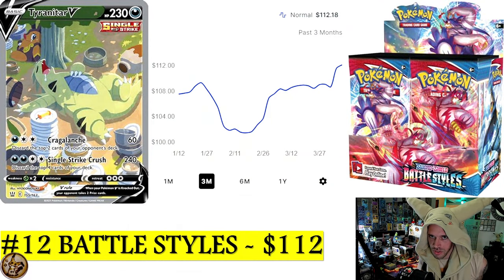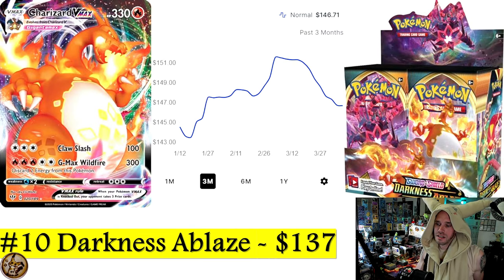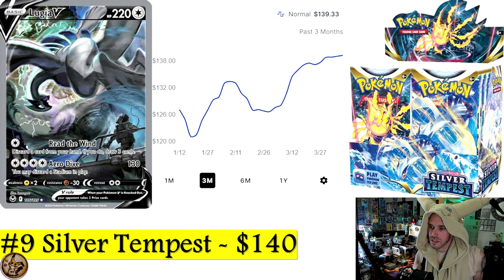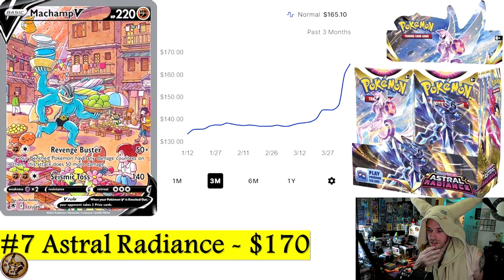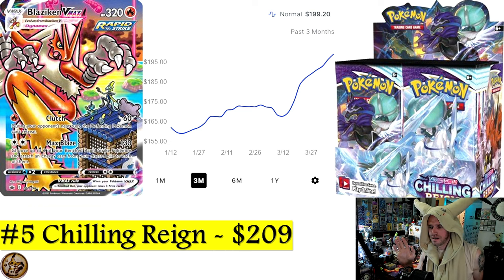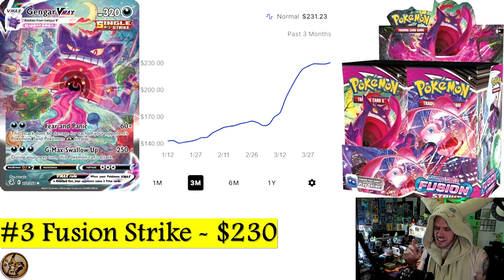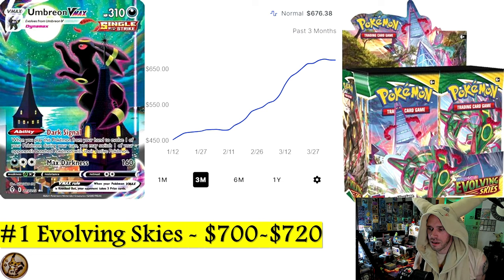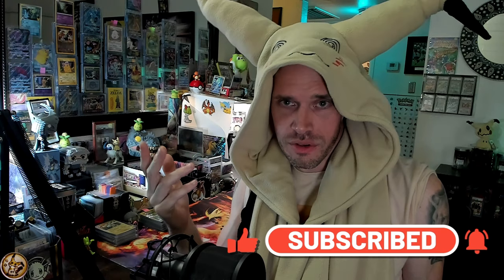Pokémon SWSH BOOSTER BOX Prices Are EXPLODING!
✨In this video we take a look at SWSH Booster Box Market Values since they are going absolutely berserk Right Now! All 12 main sets are RANKED from Cheapest to Evolving Skies. Every price listed is for the price you would pay TODAY, on TCGPlayer for a "Sealed" Booster box for each SWSH set.